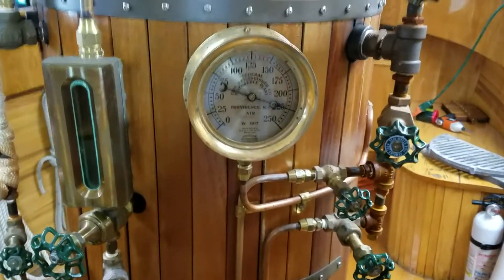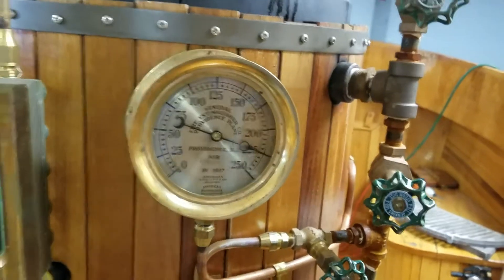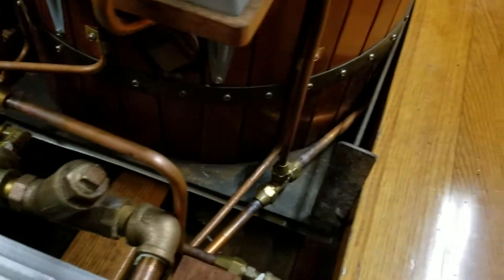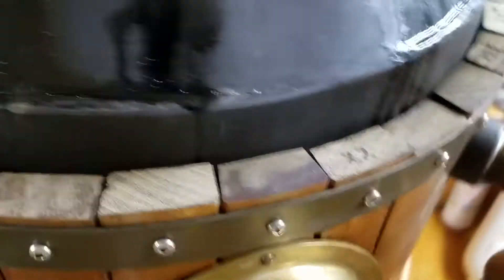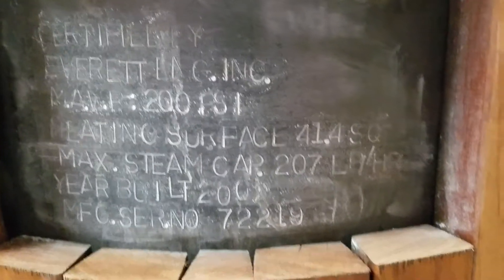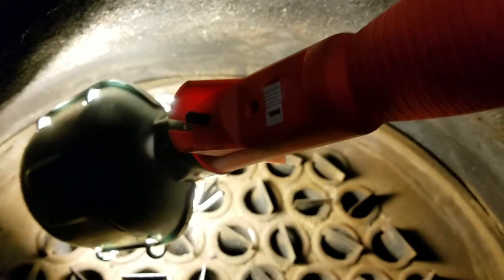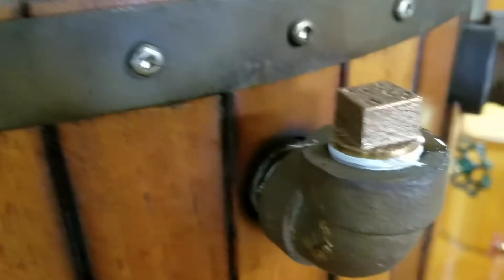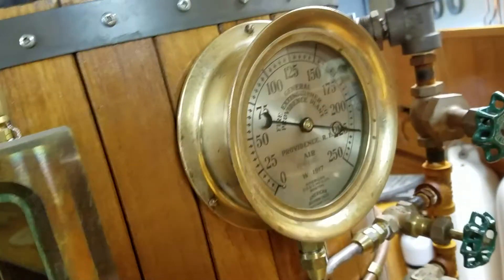Everett Boiler Annual Hydro, 3/2018